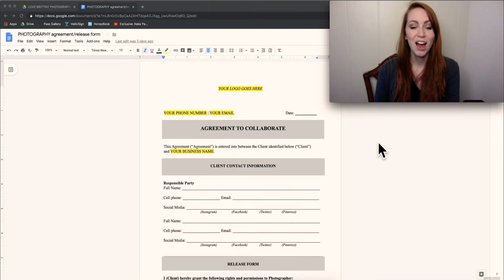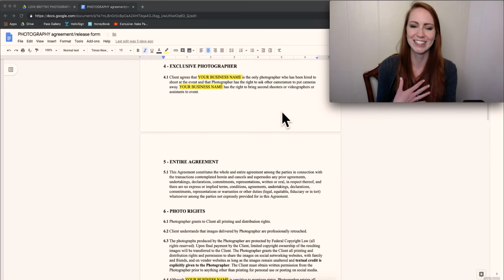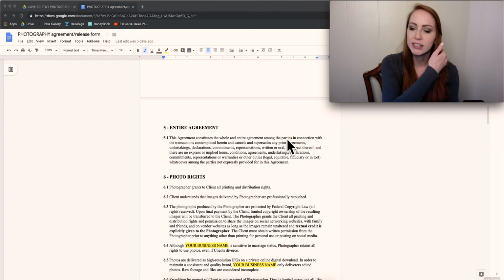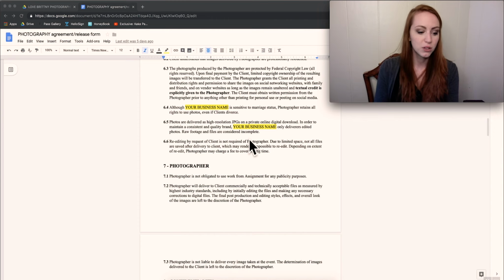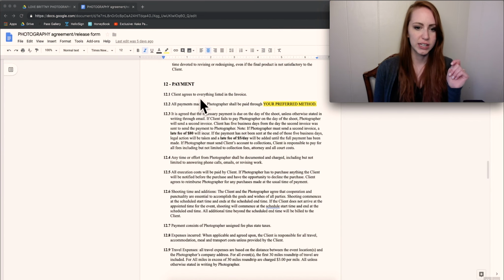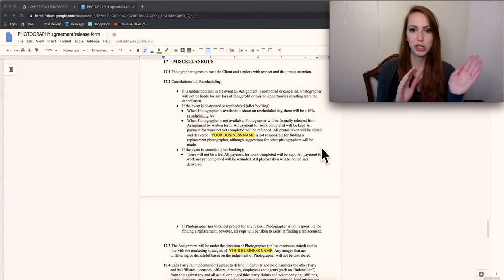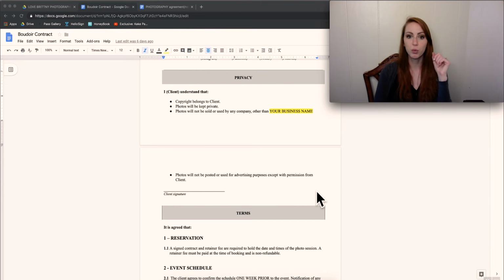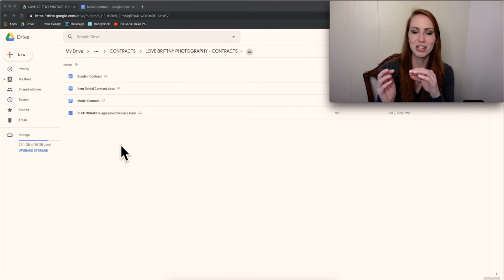2. Bulletproof Contracts. Policies + Jargon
How To Be a Professional Wedding Photographer | Love Brittny Wedding Photography Training

JOIN THE GROUP! ✅Come join me at the Love Brittny University Facebook group where I do LIVE video trainings 5 days a week!